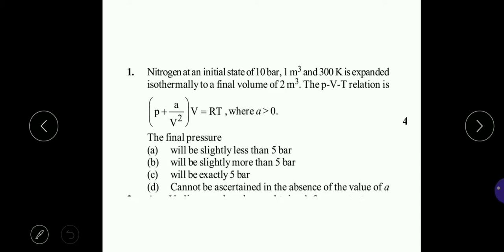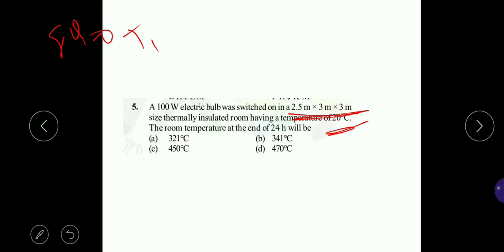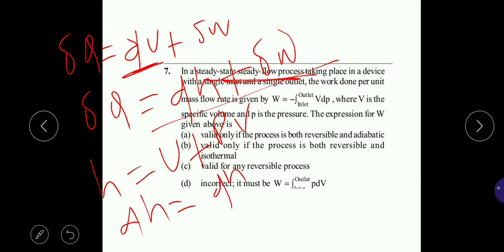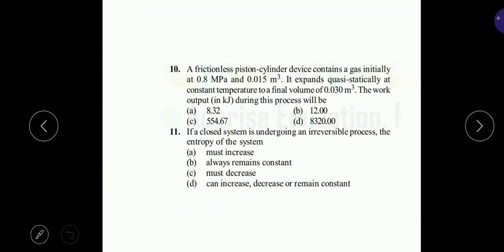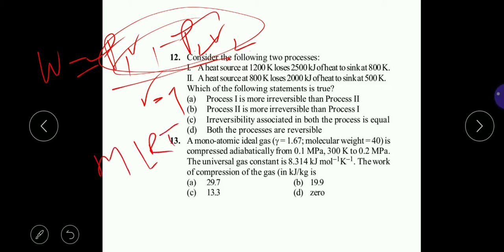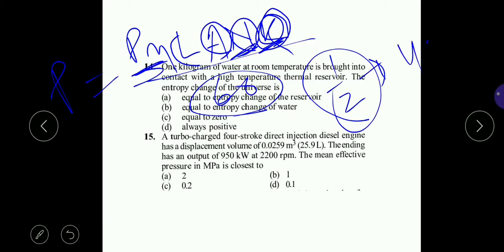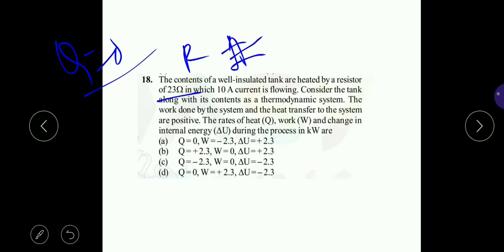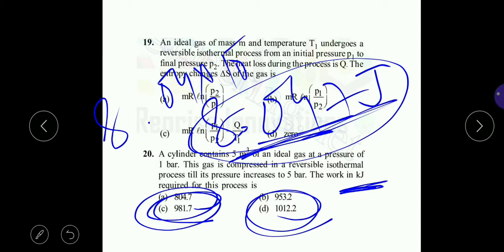MCQs on Thermodynamics_Lecture-1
20 mcqs from thermodynamics are discussed here which will be useful for different objective exams related to mechanical engineering.